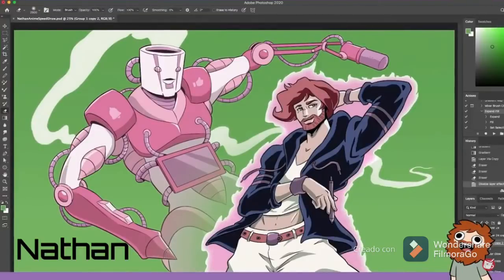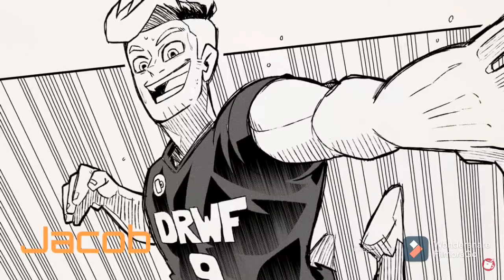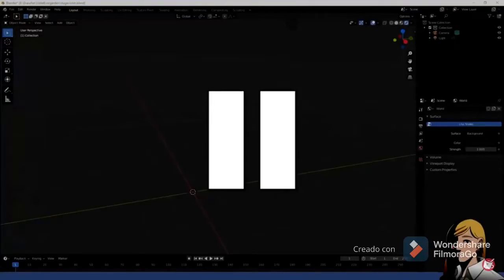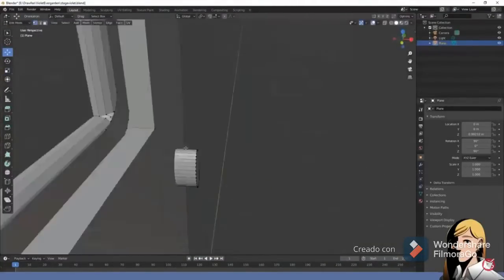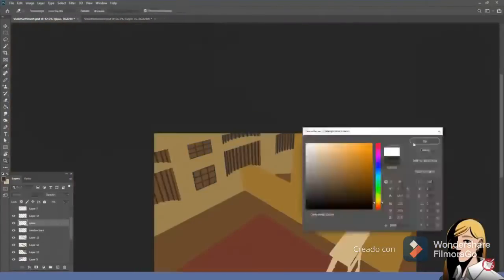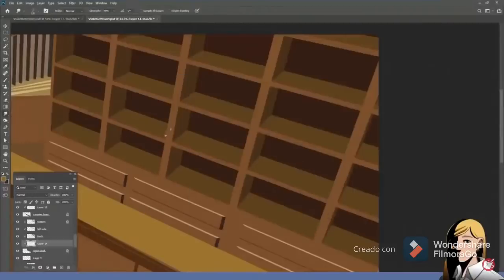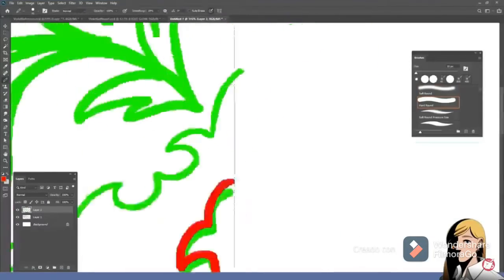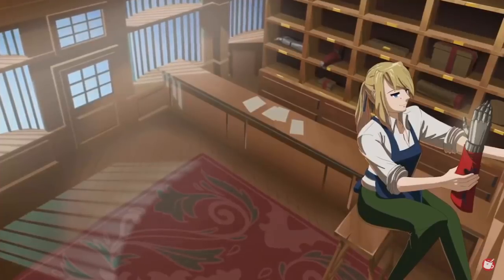Julia flexes on everyone (Drawfee draw themselves into their favourite anime)